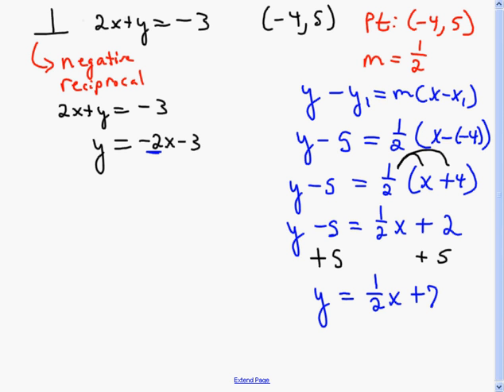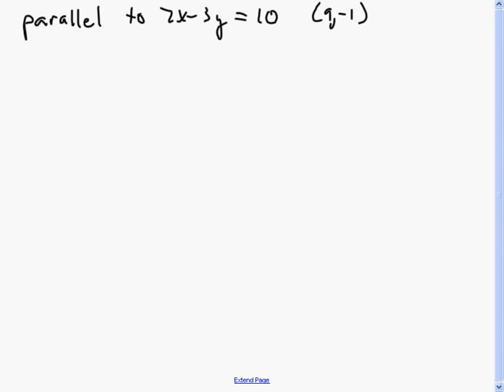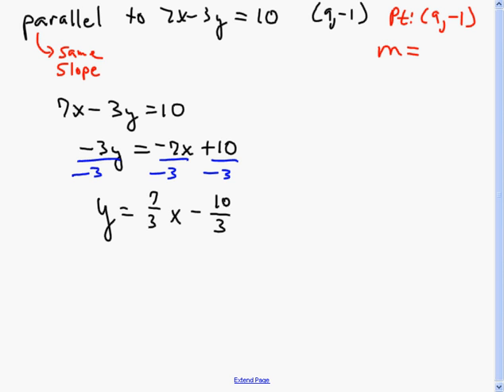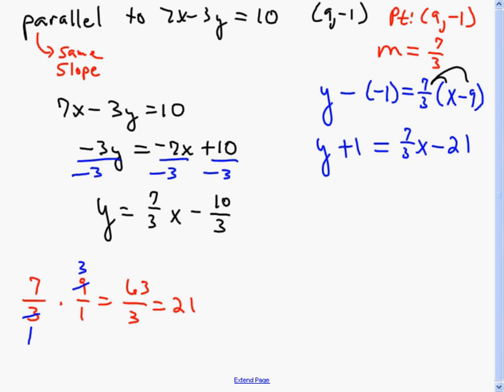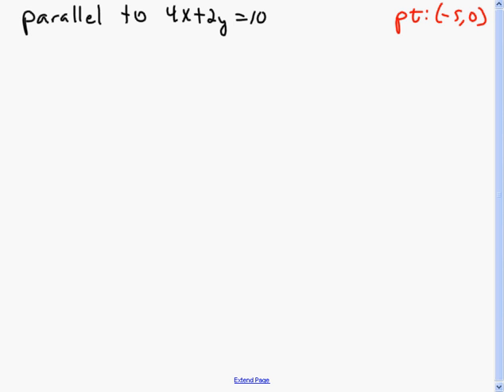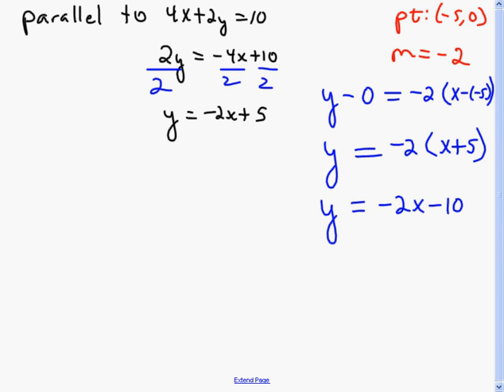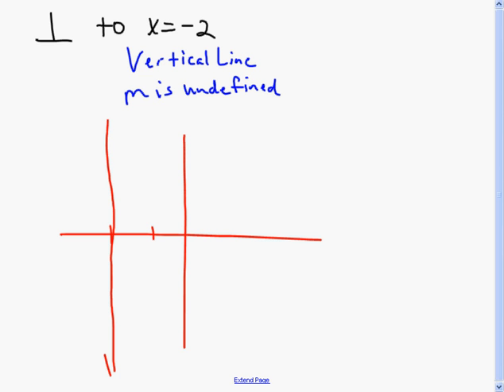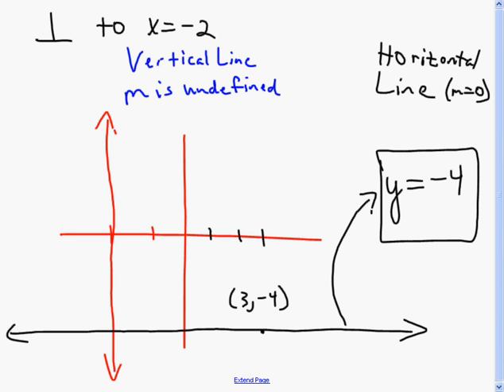writing equations of lines part 2